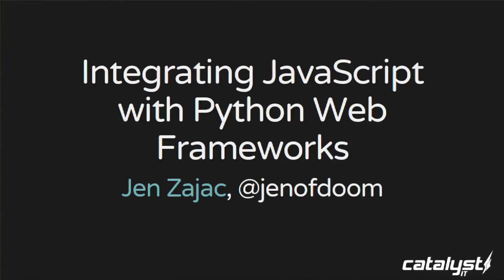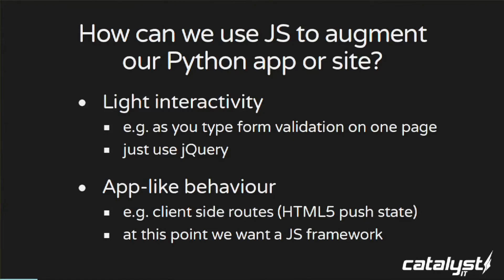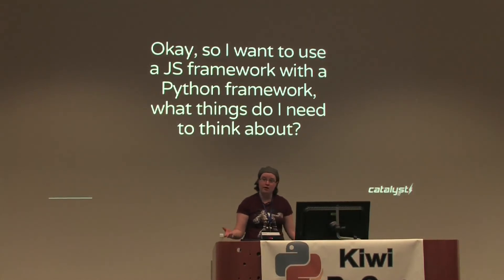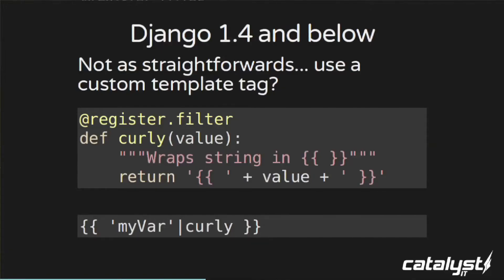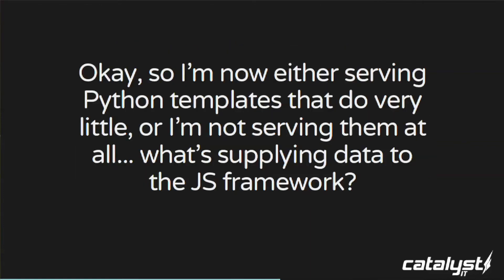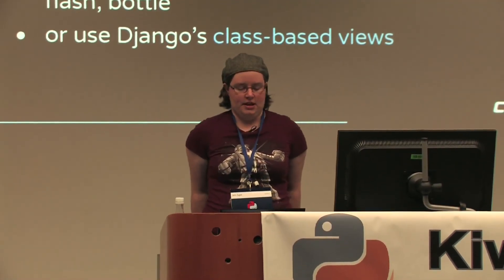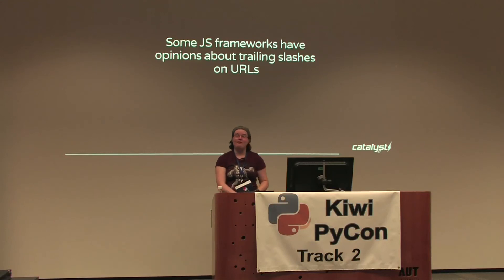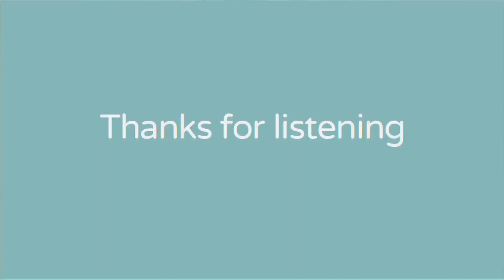Jen Zajac: Integrating JavaScript with Python Web Frameworks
Jen Zajac:
Integrating JavaScript with Python Web Frameworks
@ Kiwi PyCon 2013 - Saturday, 08 Sep 2013 - Track 2

**Audience level**

Intermediate

**Description**

For today's modern web applications it's inevitable that you're going to need some client side magic to give your application the responsiveness it needs. This talk covers some of the dos and don'ts of integrating JavaScript with various Python web frameworks like Django.

**Abstract**

Having spent the last year working on a big Django + AngularJS web application, Jen has ironed out the majority of issues that you might bump into whilst trying to work with both Python and JavaScript.

She will go over some of the common pitfalls, whilst outlining best practice. This talk will cover set up of some of the common combinations of frameworks your might be considering using for your next big project, and also examine how to leverage API modules like Django's Tastypie in order to provide a RESTful API and create a good abstraction between your server side and client side code.

**Slides**